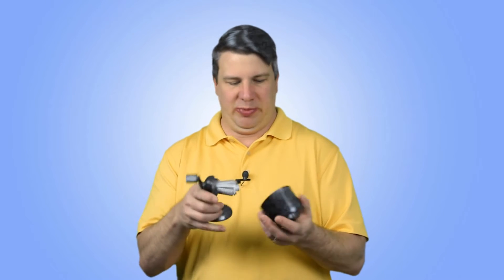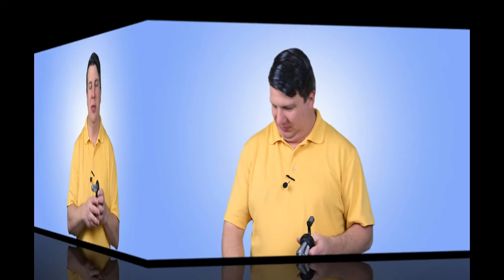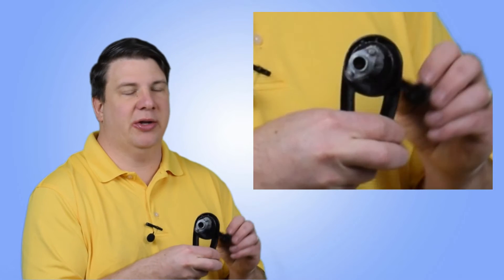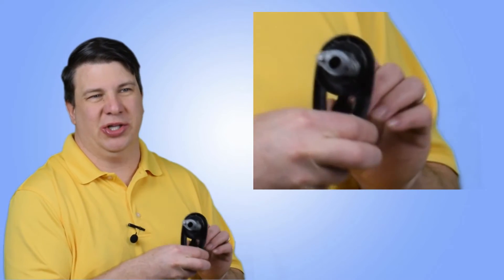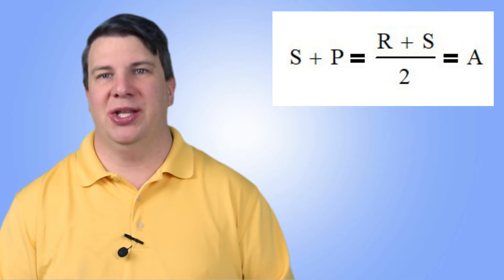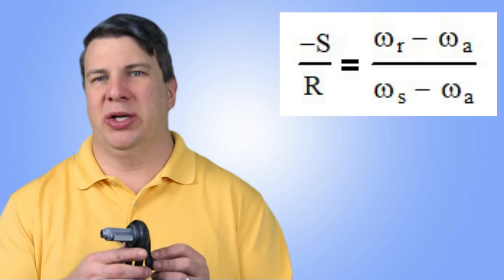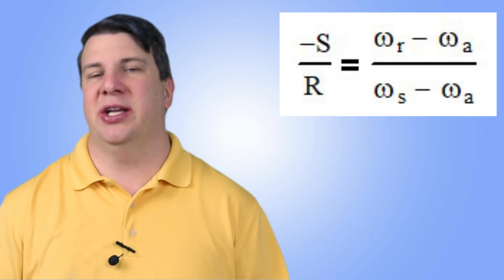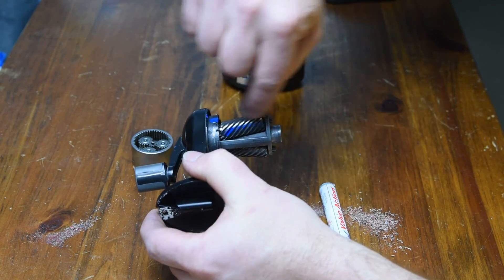STEM - Planetary Gears in a Pencil Sharpener